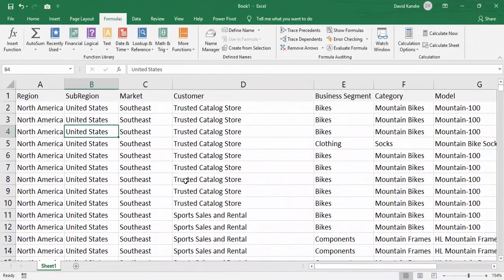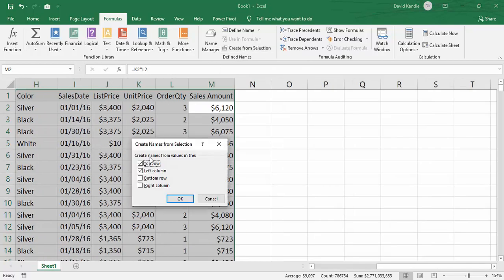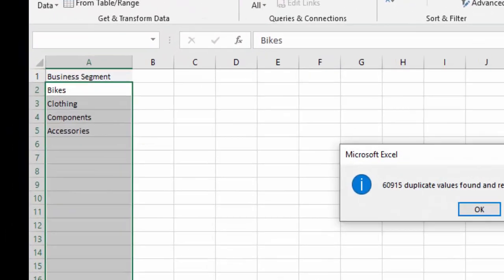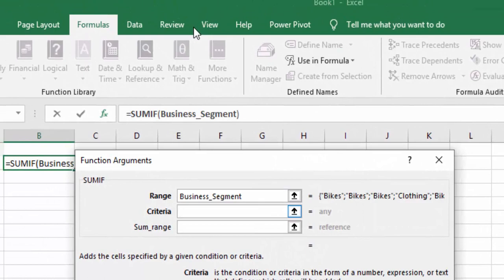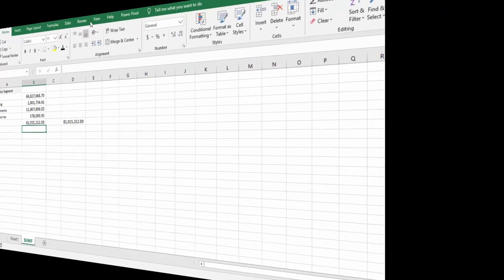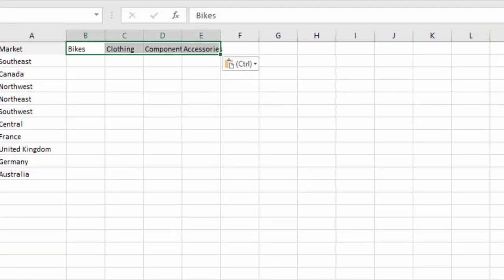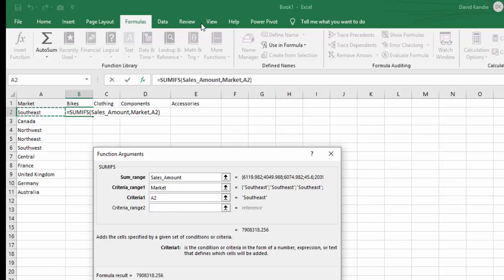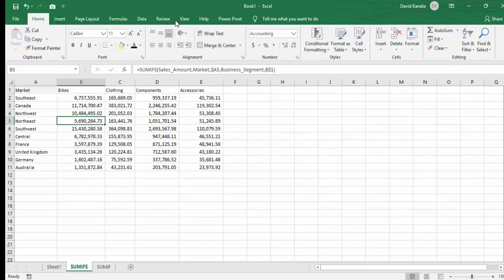Summarizing Data with SUMIF and SUMIFS in Excel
SUMIF and SUMIFS are among the most versatile and important functions in Excel for generating reports and developing Dashboards. The SUMIF and SUMIFS sums your data based on criteria you set.